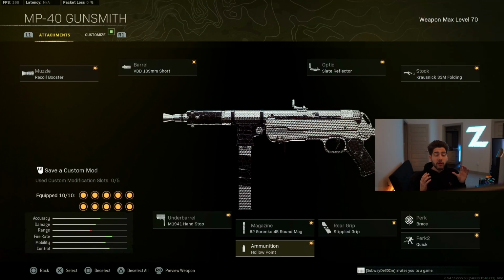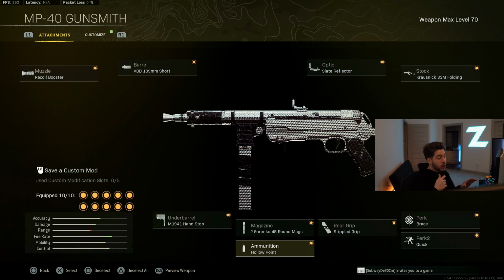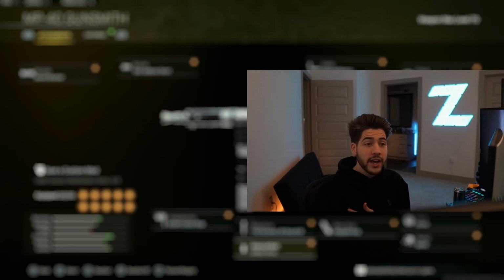I HIT THE 40 BOMB! This is the MP40 2.0 (Class Setup + Gameplay)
I love the MP40. This might be one of my all time favorite Warzone guns, and this new build makes it incredible.

- Teammates -
Joe | @JoeWo

- Time Stamps -
Intro - 0:00
MP40 Class Setup - 1:38
The MP40 is Too Good - 2:38
40 with the 40 - 6:16

        🔹 Check out some of my Partners! 🔹

🎮 Use Code "Exzachtt" for all your Battle Beaver purchases!